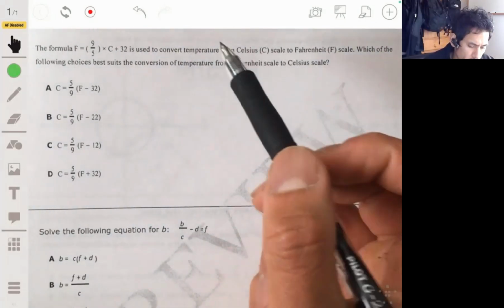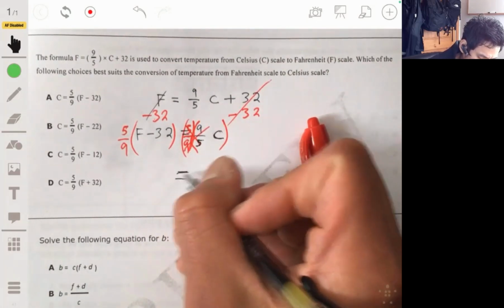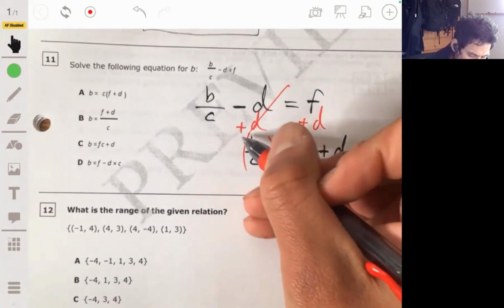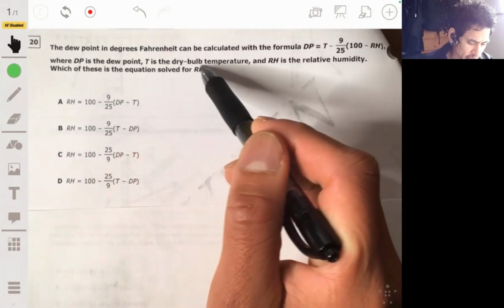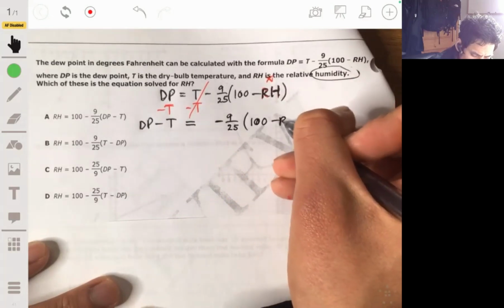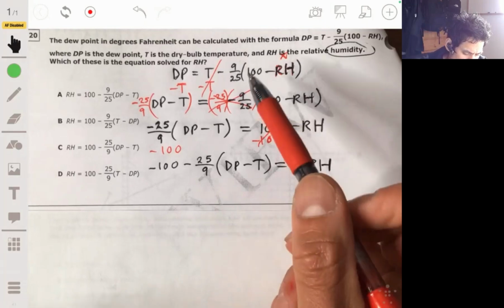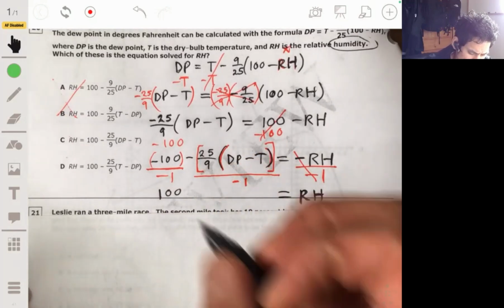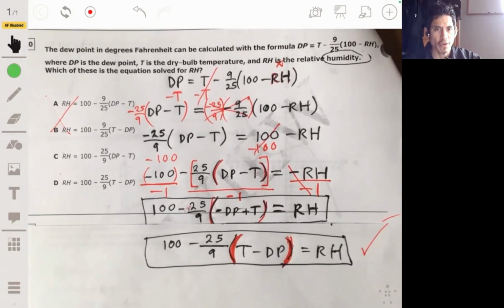Literal Equations | (M1+ Semester 1 Practice Final Problems #10, 11, 20)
In this video I explain step-by-step how to solve Literal Equations and Formulas by going over 3 Example Problems ranging in difficulty and involving fractions, distribution, and multiple variables.